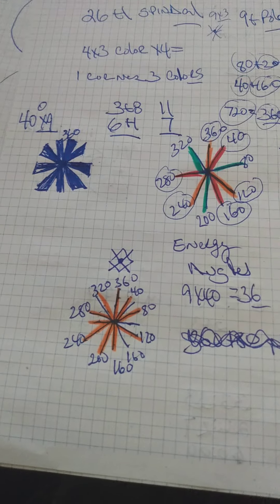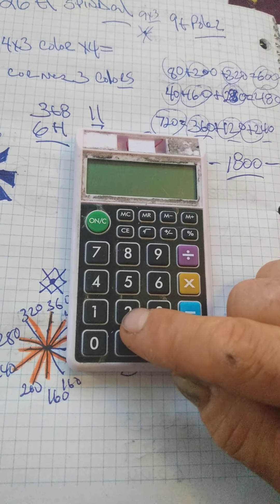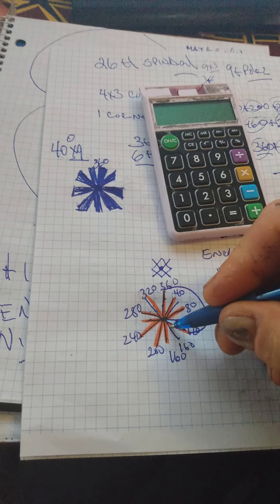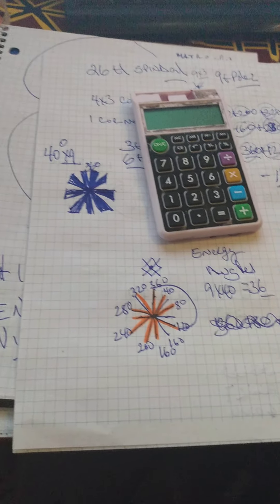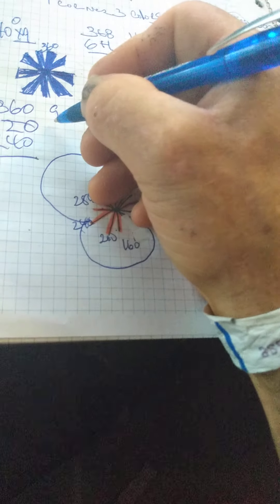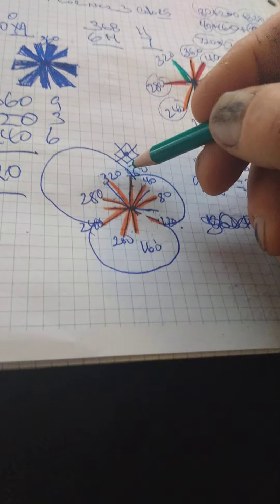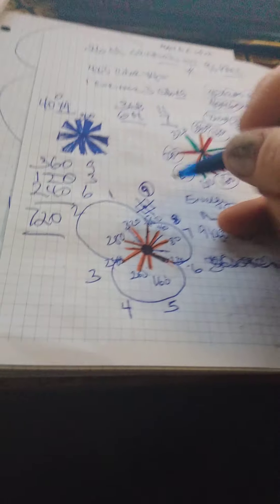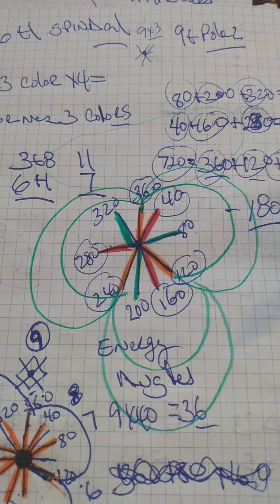ENERGY STAR SYSTEM WITHOUT RATS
The design comes from a Tesla grid formated for perfection sun purposes. With that said , when I speak I use exact numbers to geometric shapes before they are Torres but for a human to do this perfect all we need is pixels or quadrille paper. I am not done I will do a live starting with this design
name video STAR SYSTEM COMPLEX 88988